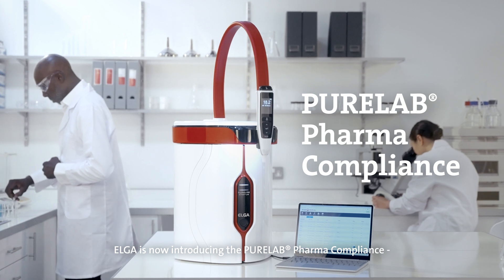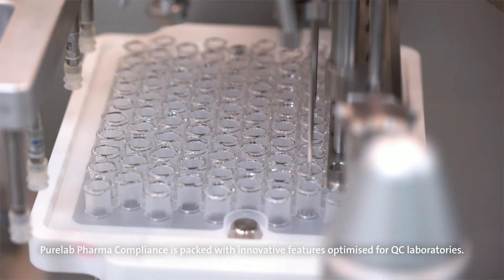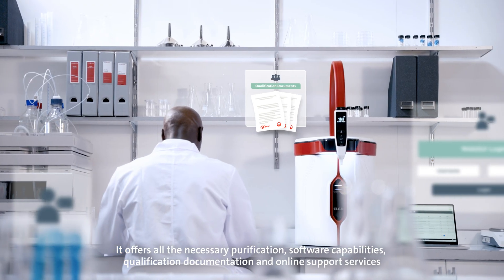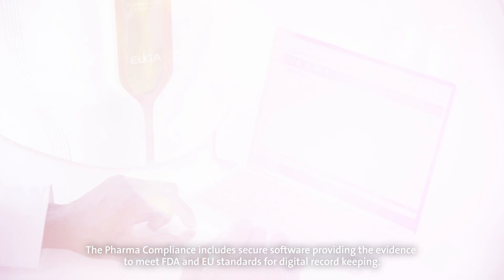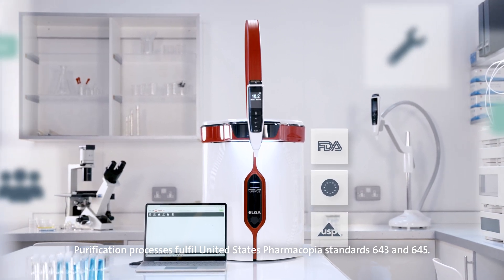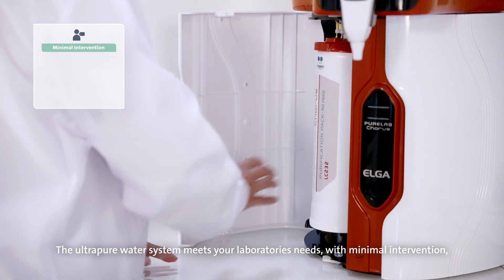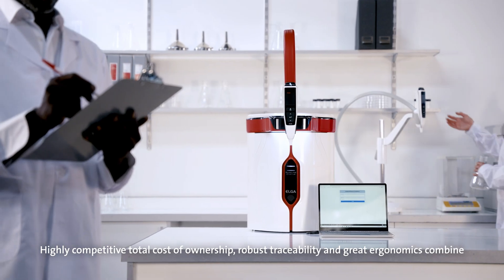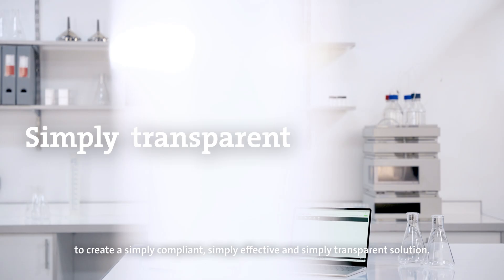The NEW PURELAB® Pharma Compliance 2022 | ELGA Veolia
ELGA is now introducing the PURELAB Pharma Compliance - bringing ELGA’s water purification to GxP Quality Control laboratories.

Purelab Pharma Compliance is packed with innovative features optimised for QC laboratories. It offers all the necessary purification, software capabilities, qualification documentation and online support services necessary for the validation required to meet Good Manufacturing Practice (GMP).

The Pharma Compliance includes secure software providing the evidence to meet FDA and EU standards for digital record keeping. Purification processes fulfil United States Pharmacopia standards 643 and 645. Qualification documents provided enable the unit to support labs subject to validation under GxP.

The ultrapure water system meets your laboratories needs, with minimal intervention, improved efficiencies and a contemporary style to compliment any modern laboratory.

Highly competitive total cost of ownership, robust traceability and great ergonomics combine to create a simply compliant, simply effective and simply transparent solution.

ELGA LabWater. Dedicated to Discovery

Visit elgalabwater.com to find out more.